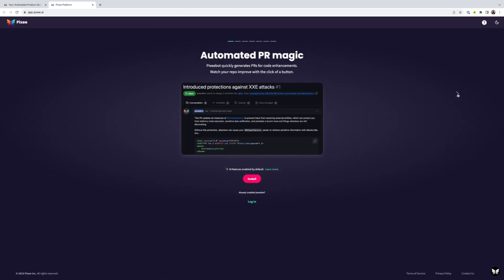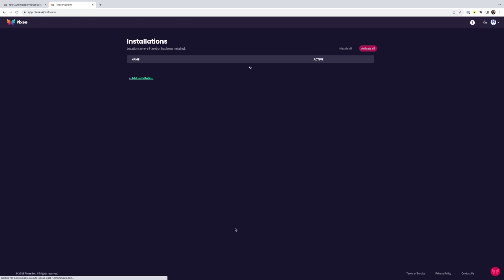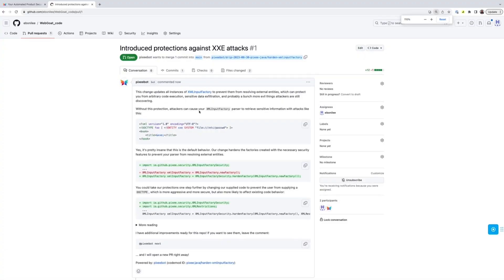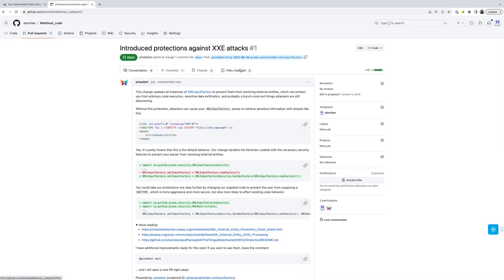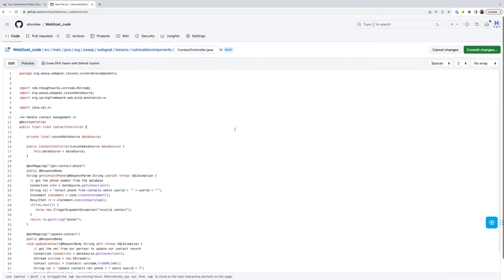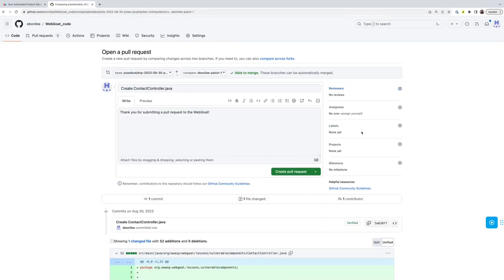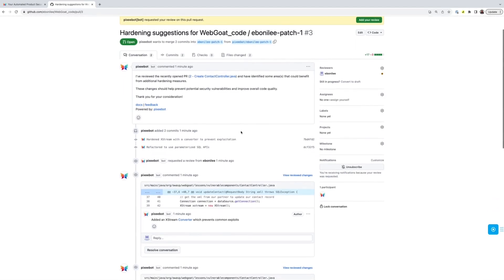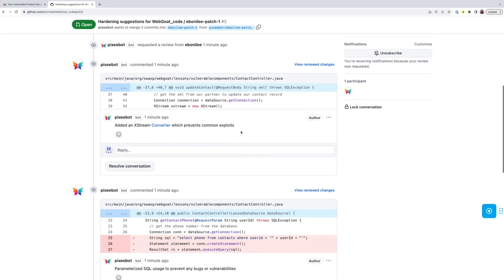Installing Pixeebot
In this video, we demo how to install Pixeebot and showcase some of the recommendations Pixeebot makes to improve code security and performance.

Pixeebot is a GitHub app that automatically fixes vulnerabilities in your code. By automating the distracting and toilsome tasks,  developers have more time to focus on the work they love doing.